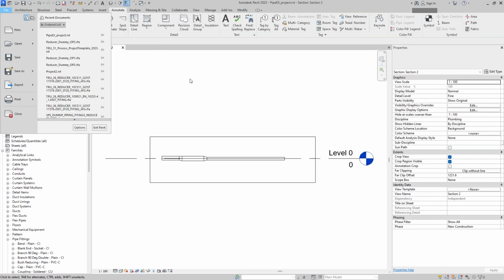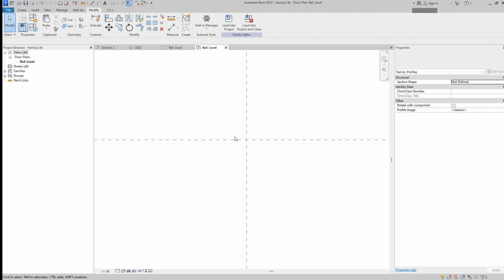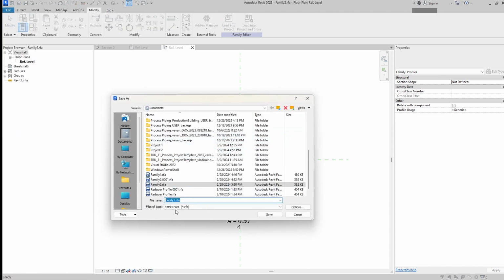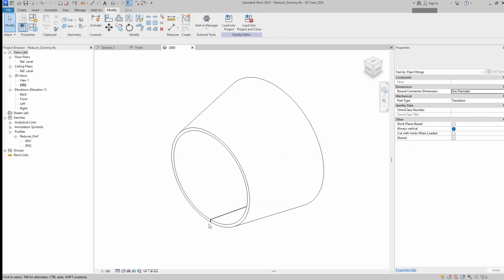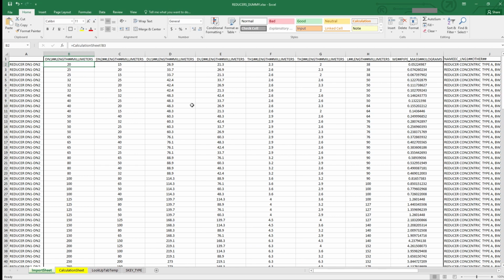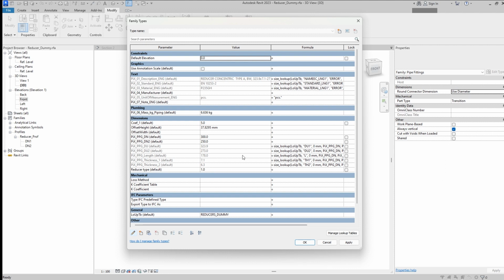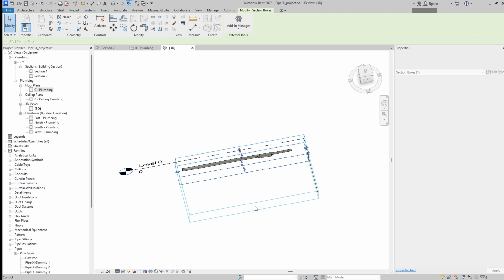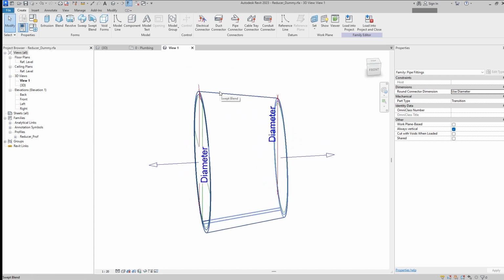Part 1.3 - Piping Modeling - Revit Tutorial - Reducer EN 10253-2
In this video, you'll find a guideline for one of the methods to create a transition element as Reducer.

0:00 Introduction
0:07 Two reducer approaches: precision vs functionality
1:06 Start from the higher-precision reducer
1:27 Reuse and clean up the elbow family
2:06 Add second-end shared parameters
3:34 Add the reducer length parameter
4:11 Create a new reducer profile family
4:48 Draw the outer and inner profile with arcs
5:22 Add a reference plane for the weld seam
6:21 Build a continuous single-line profile
6:50 Label outer diameter, inner diameter, and weld thickness
7:22 Save and load the reducer profile
7:51 Assign profile parameters for both ends
8:30 Change the part type to Transition
9:27 Create the swept blend geometry
10:01 Rotate the profiles and add offset controls
11:06 Set connector work planes and offsets
12:00 Assign nominal diameters and connector settings
12:52 Build the reducer lookup table
13:13 Why DN1 and DN2 must be duplicated in reverse order
14:11 Add concentric and eccentric descriptions
14:48 Import the lookup table
15:04 Add size lookup formulas
16:01 Add reducer type logic
16:42 Create the eccentric offset formula
18:00 Use reducer type to switch concentric vs eccentric behavior
18:50 Load the reducer into the project
19:02 Assign the reducer to routing preferences
19:27 Test the reducer in the pipe system
19:50 Fix the default reducer type
20:39 Test concentric and eccentric switching
21:05 Add the description formula by reducer type
22:10 Final test and result
22:25 Outro